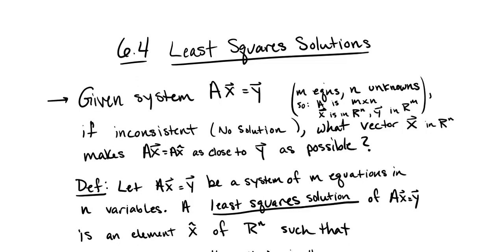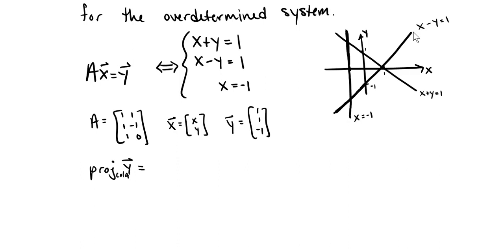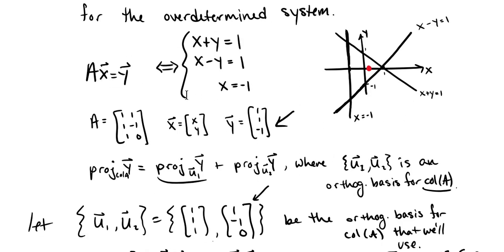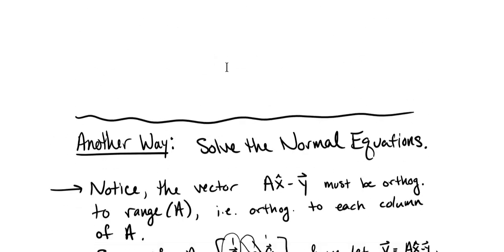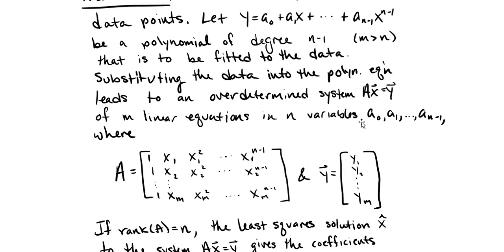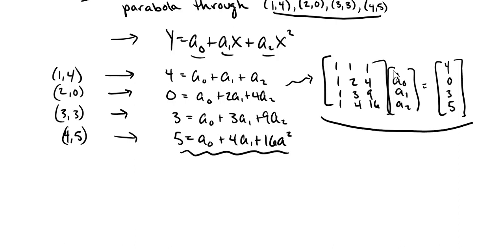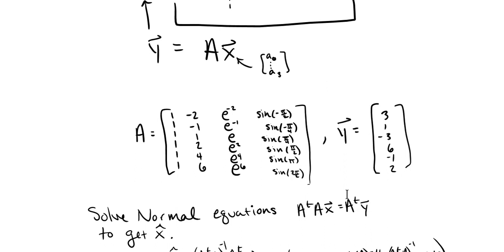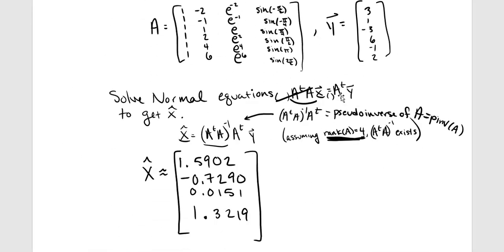6 4 Least Squares Solutions